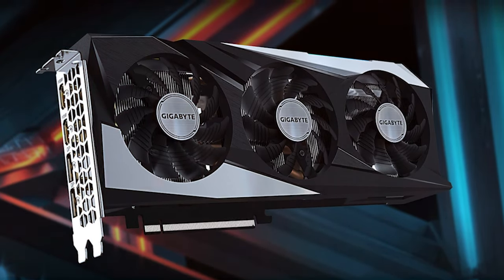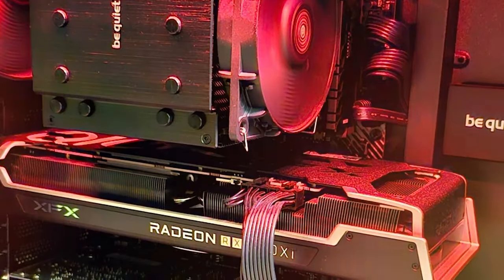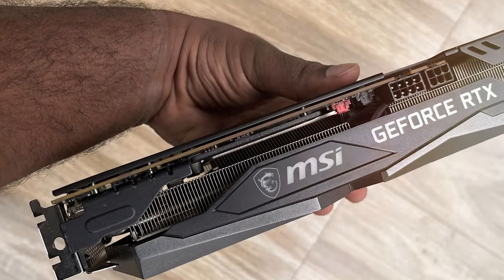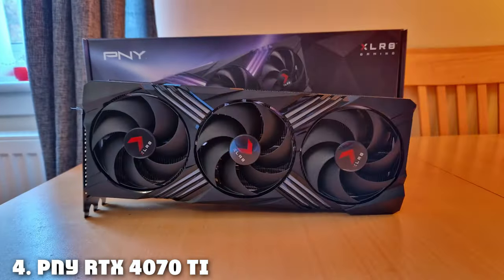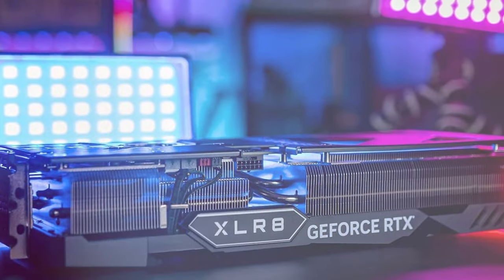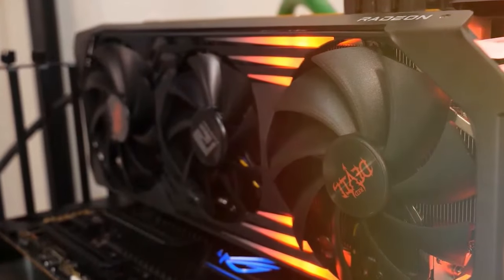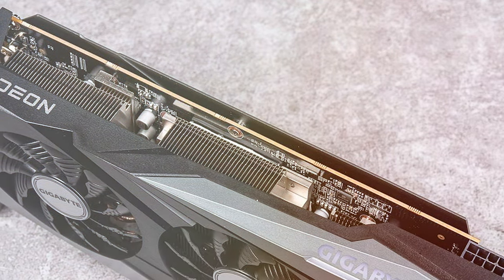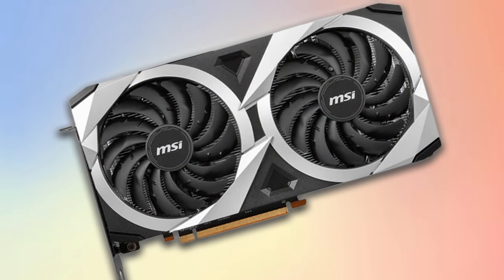Top 7 Graphics Cards for 1440p Gaming Reviewed - 2024 Edition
Top 7 Best GPU for 1440P in 2024

Links to the Best GPU for 1440P we listed in today's GPU for 1440P review video:

1 XFX Speedster QICK319 RX 6750XT 12GB GDDR6 Graphics Card

2 MSI GeForce RTX 3060 Ti LHR 8GB GDDR6 OC Graphics Card

3 XFX Speedster MERC319 RX 6750XT Black 12GB GDDR6 Graphics Card

4 PNY RTX 4070 Ti 12GB XLR8 Gaming RGB Triple Fan Graphics Card

5 PowerColor Red Devil RX 6750 XT 12GB GDDR6 Graphics Card

6 GIGABYTE RX 6750 XT Gaming OC 12GB GDDR6 Graphics Card

7 MSI Radeon RX 6750 XT MECH 2X 12GB GDDR6 OC Graphics Card

What are the Best GPU for 1440P in 2024?

In today's video we reviewed the Top 7 Best GPU for 1440P on the market in 2024. We made this list based on our personal opinion and we ranked them in no particular order, after doing our research based on their prices, quality, durability, brand reputation and many more.

After watching this video you will know which are the best budget, top selling and top rated GPU for 1440P on the market today.

If you choose from this list you can be sure that you buy one of the best GPU for 1440P available today.